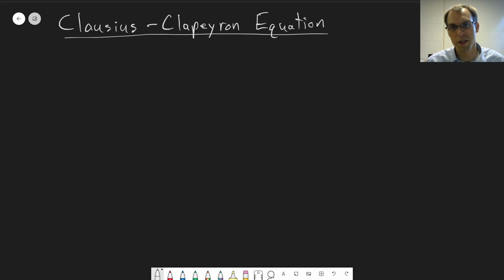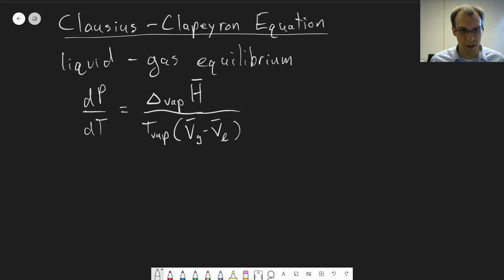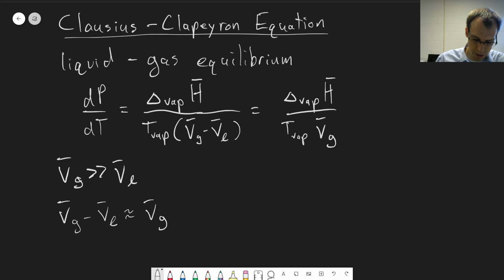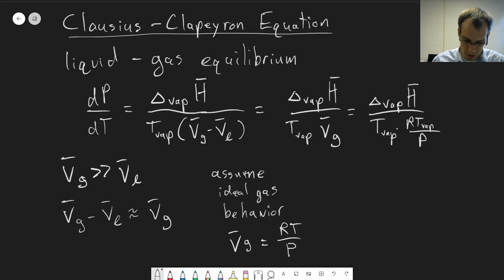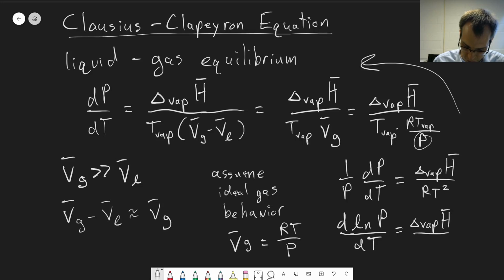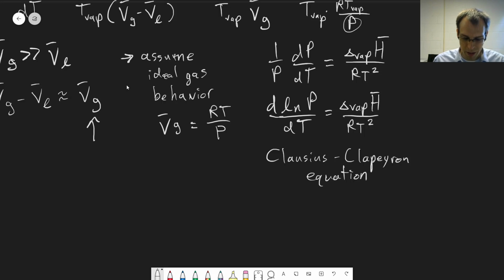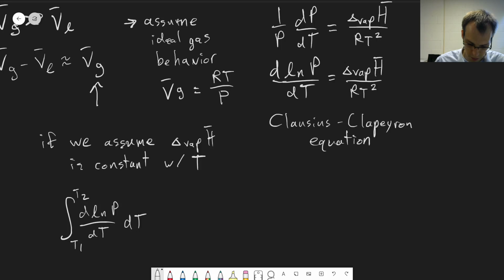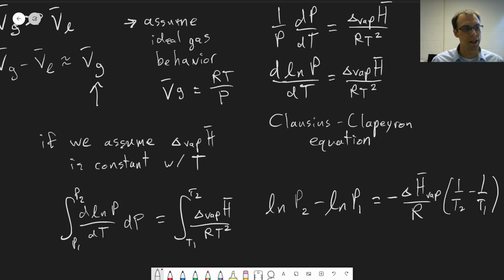Chapter 23: Clausius-Clapeyron Equation | CHM 307 | 079